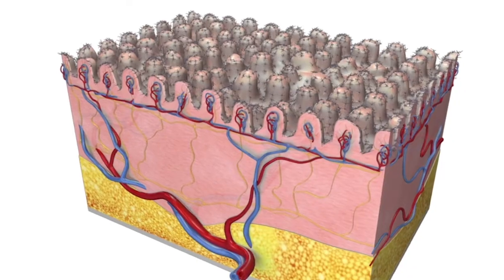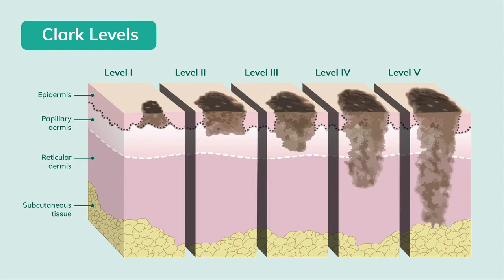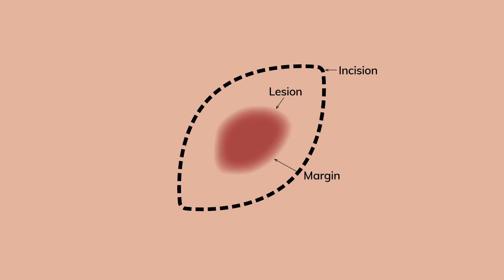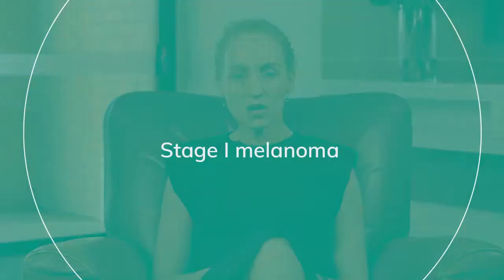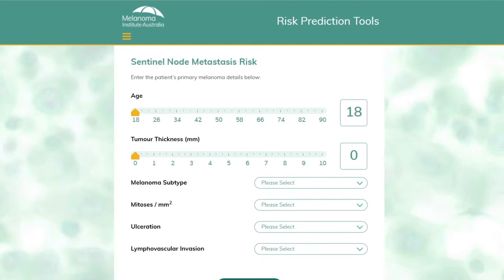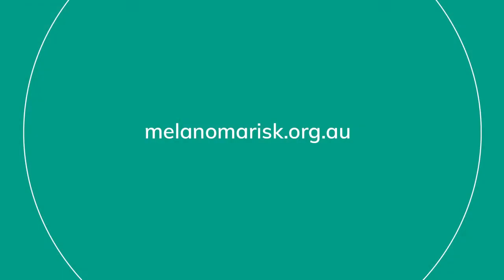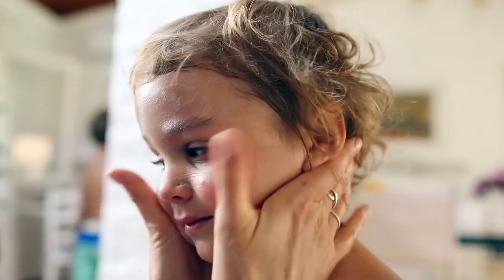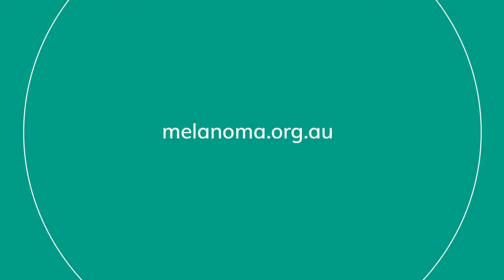Early Stage Melanoma: Your Questions Answered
Receiving a diagnosis of early stage (Stage I or II) melanoma can be overwhelming, so Melanoma Institute Australia has produced this informative video for newly diagnosed patients.
Listen to MIA’s Prof Georgina Long AO (Medical Oncologist) and Dr Tom Pennington (Surgical Oncologist) as they answer the most commonly asked questions about an early stage melanoma diagnosis, such as:
(click on the time to go straight to that question)
00:00 - Introduction
02:11 - "What does early stage melanoma actually mean?"
04:33 - “What are lymph nodes?”
05:01 - “What is a wider margin and why do I need more surgery?”
06:32 - “If melanoma has been removed, can it still spread?”
08:22 - “How will I know if my melanoma has spread?”
10:57 - “What happens if my sentinel lymph node is positive?”
11:41 - “Does a negative sentinel node guarantee that the melanoma hasn’t spread?”
12:15 - “What treatment options are available to me?”
13:49 - “What can I do to ensure I have the best outcome?”
15:40 - “What happens if my melanoma comes back?”
16:23 - “Can I do anything to help my treatment work better?”

Please note that the content was accurate at time of publishing (August 2021) but may not reflect the rapidly evolving treatment landscape and approvals in Australia.